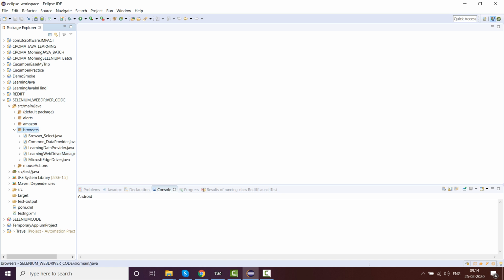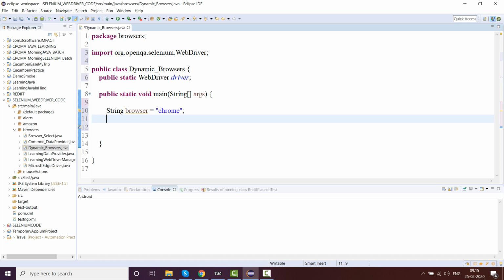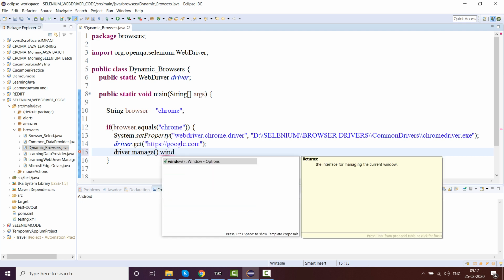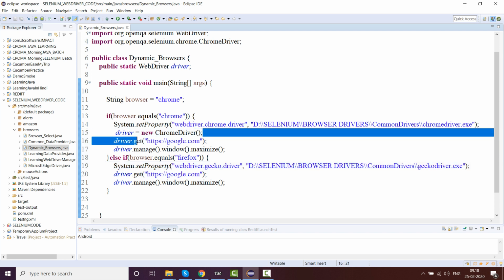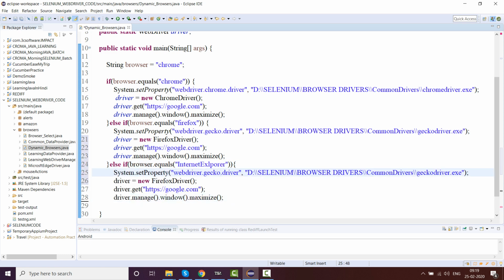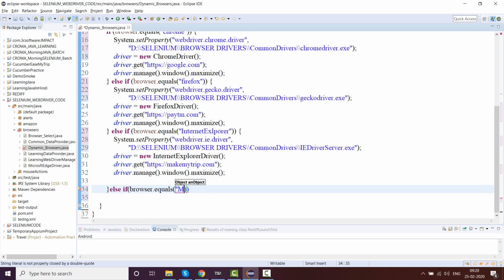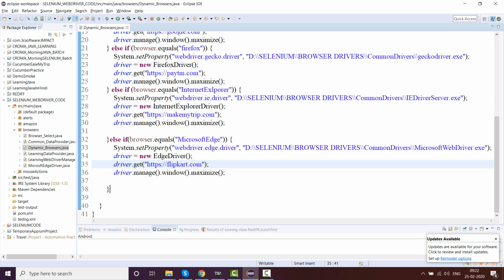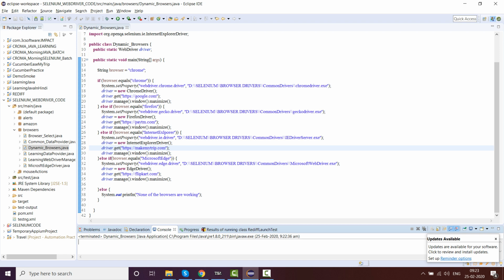DynamicBrowsers in Selenium using System.setProperty